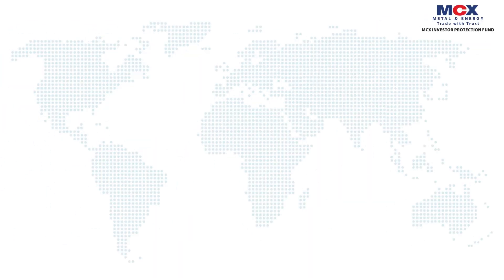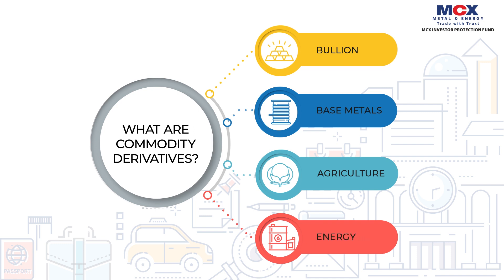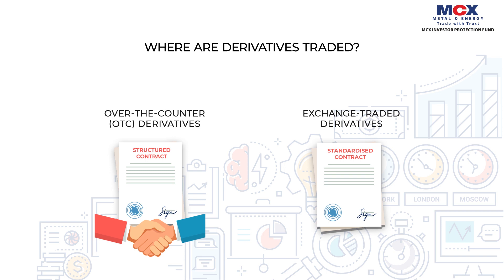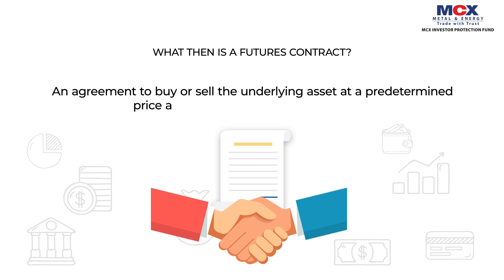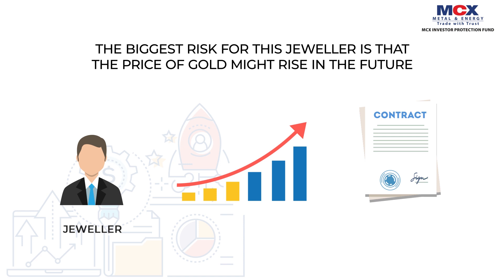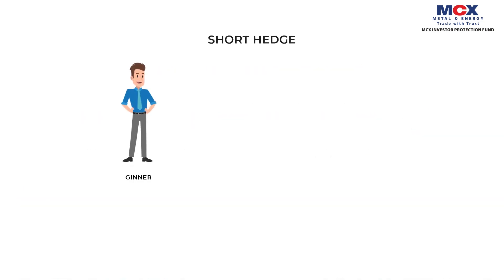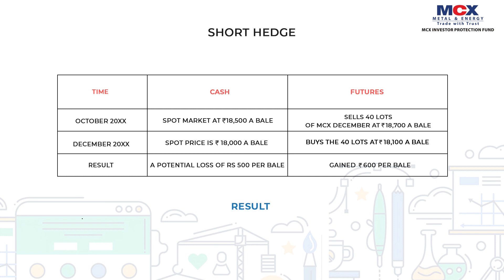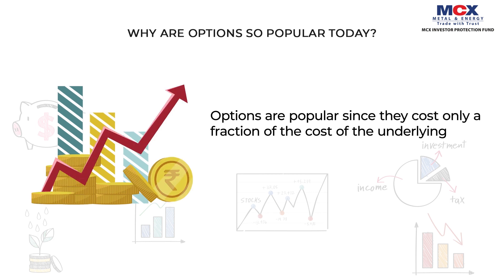MCX IPF Basics of Commodity Derivatives